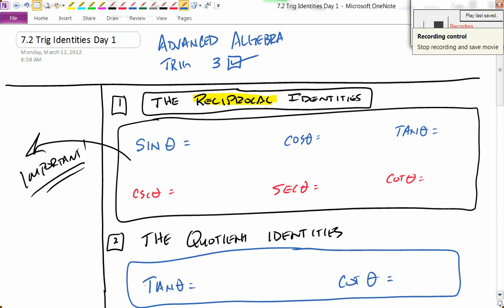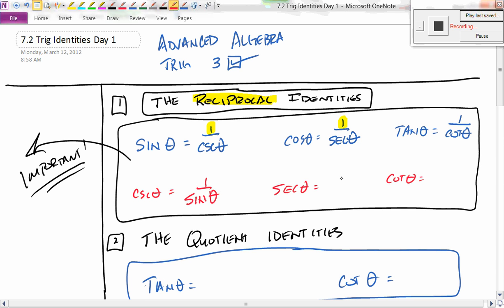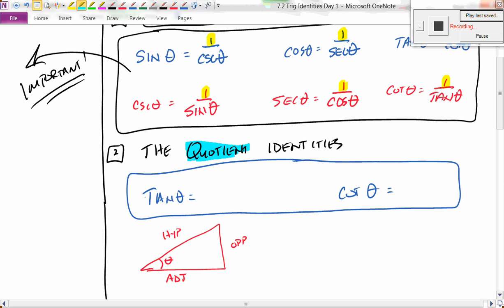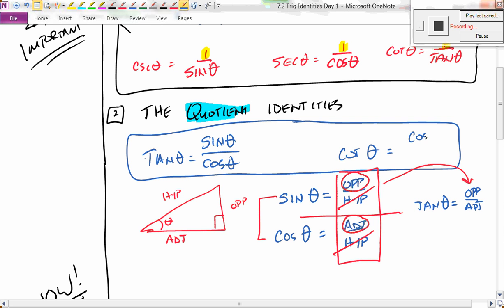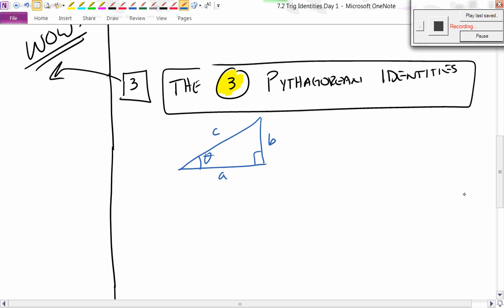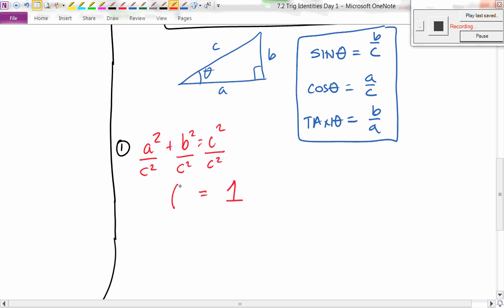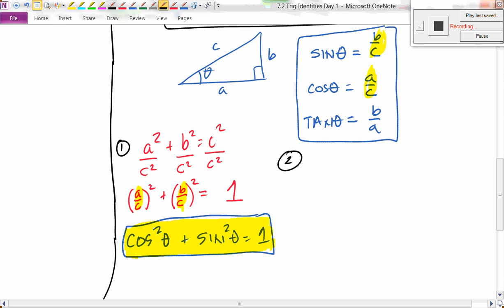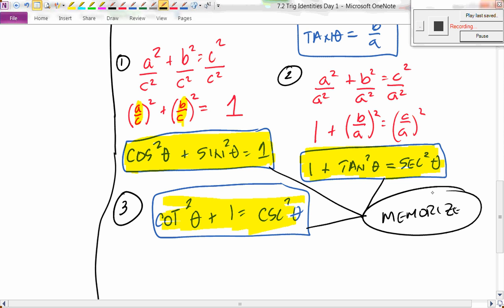7 2 Day 1 Trig Identities Video